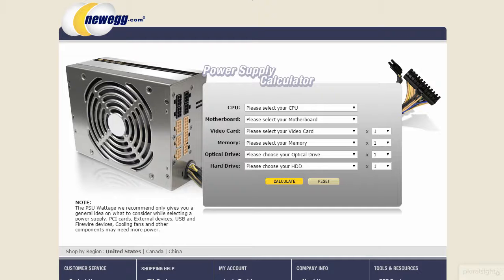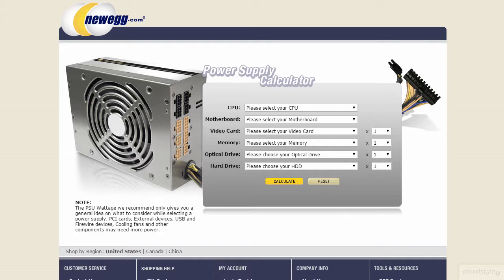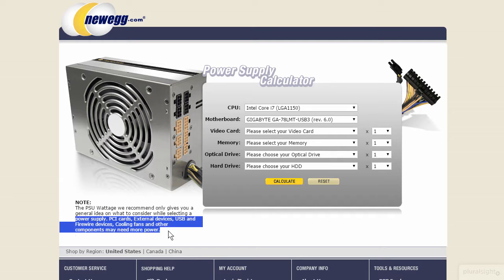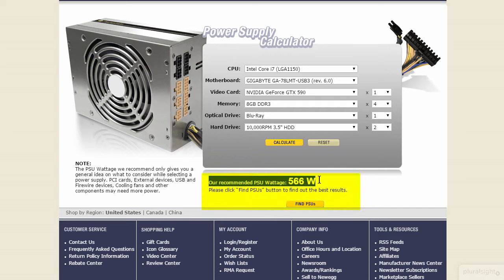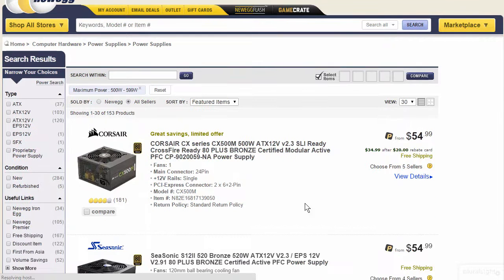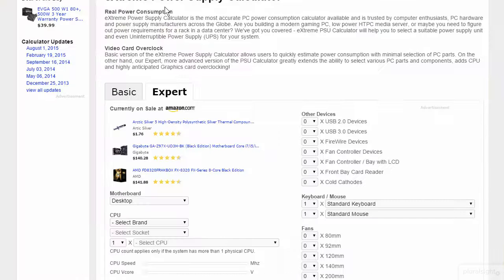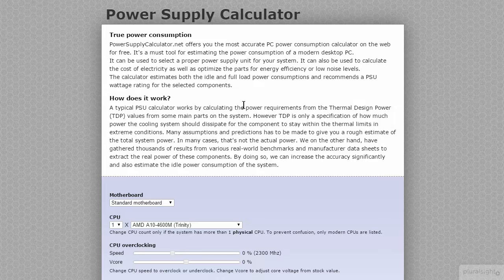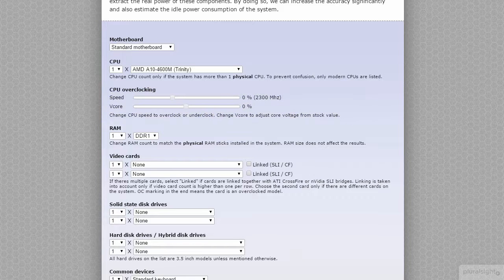08 10 Demo - Sizing Power Supplies.mp4